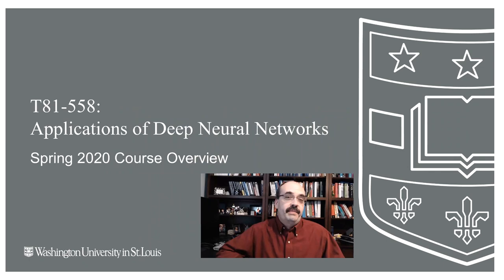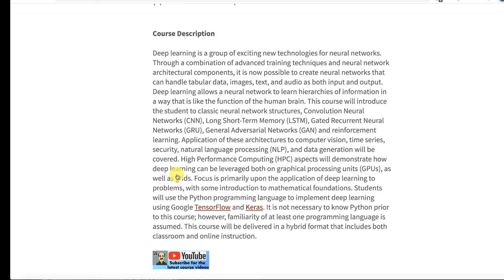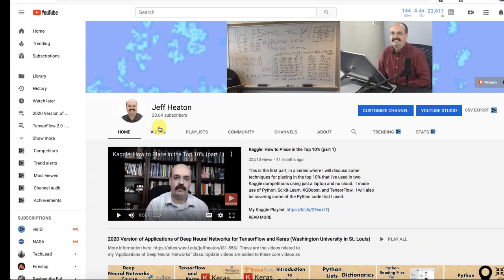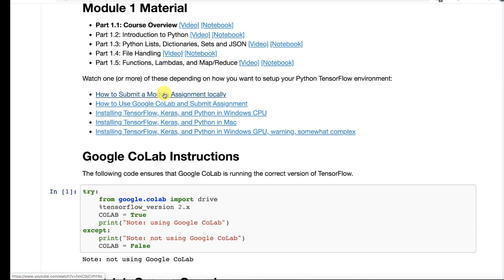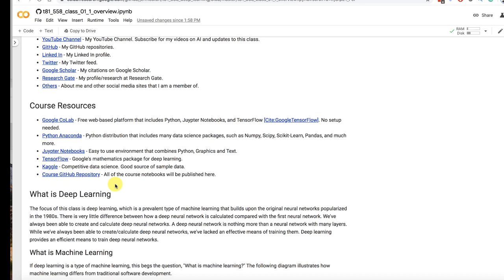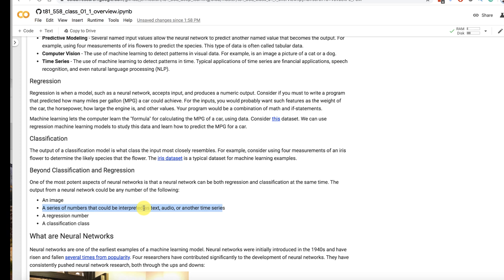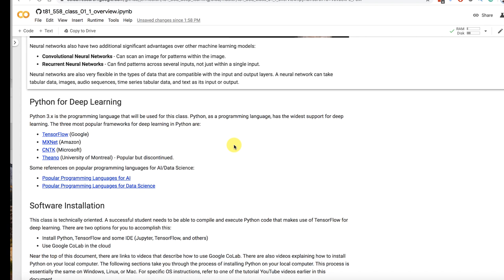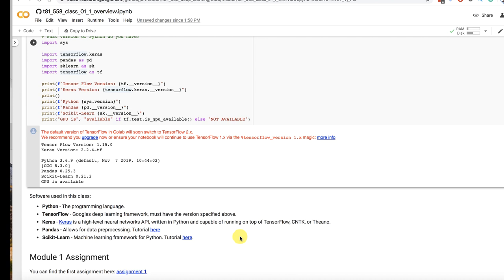Applications of Deep Neural Networks Course Overview (1.1, Spring 2020)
Spring 2020 Version. Applications of deep neural networks is a course offered in a hybrid format by Washington University in St. Louis.  This course introduces Keras deep neural networks and highlights applications that neural networks are particularly adept at handling compared to previous machine learning models.

Deep learning is a group of exciting new technologies for neural networks. Through a combination of advanced training techniques and neural network architectural components, it is now possible to create neural networks that can handle tabular data, images, text, and audio as both input and output. Deep learning allows a neural network to learn hierarchies of information in a way that is like the function of the human brain. This course will introduce the student to classic neural network structures, Convolution Neural Networks (CNN), Long Short-Term Memory (LSTM), Gated Recurrent Neural Networks (GRU), General Adversarial Networks (GAN) and reinforcement learning. Application of these architectures to computer vision, time series, security, natural language processing (NLP), and data generation will be covered. High Performance Computing (HPC) aspects will demonstrate how deep learning can be leveraged both on graphical processing units (GPUs), as well as grids. Focus is primarily upon the application of deep learning to problems, with some introduction to mathematical foundations. Students will use the Python programming language to implement deep learning using Google TensorFlow and Keras. It is not necessary to know Python prior to this course; however, familiarity of at least one programming language is assumed. This course will be delivered in a hybrid format that includes both classroom and online instruction.